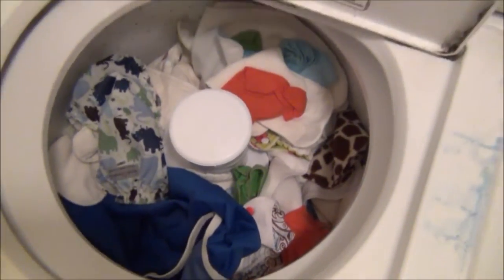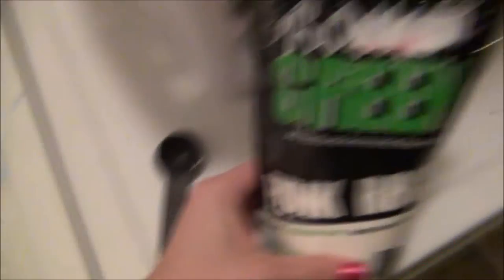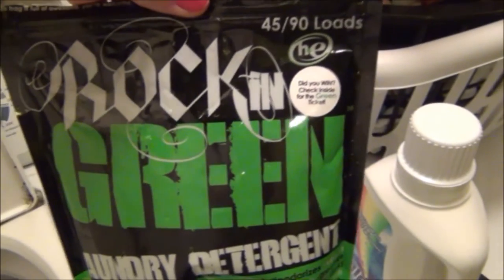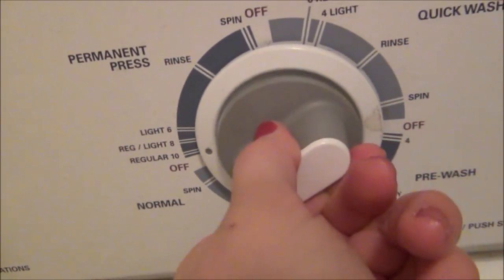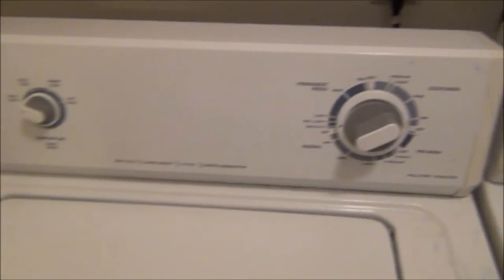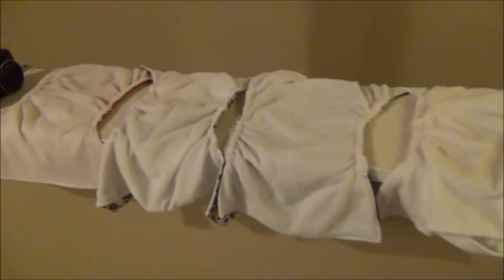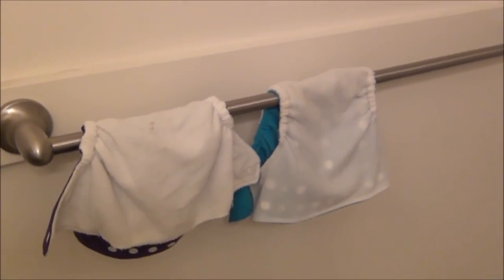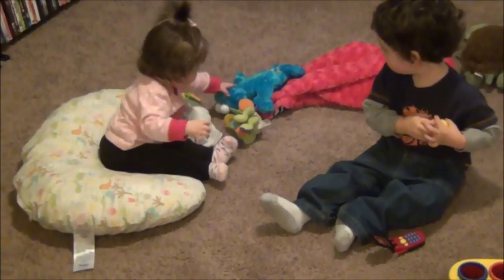Cloth: my washing routine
hey guys! sorry i have been MIA lately we are in the process of moving! eek. this was filmed last month so i thought it would be fun to post it. hope you enjoy. this is just my cloth diaper washing routine.